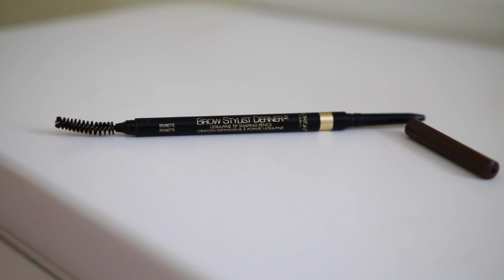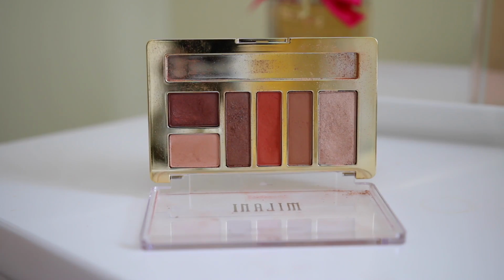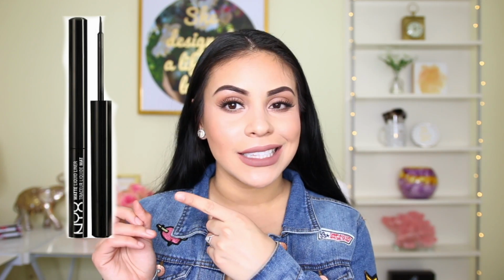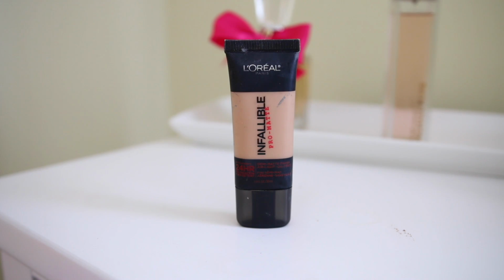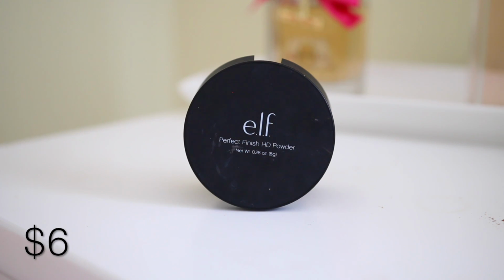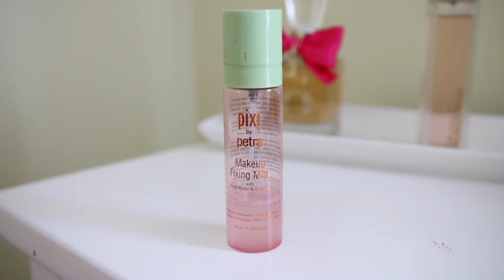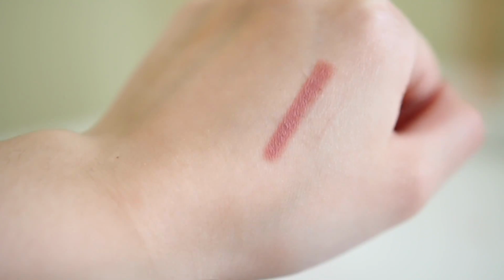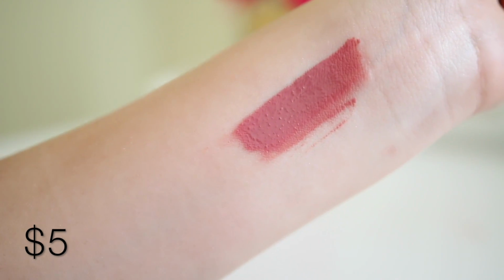THE ULTIMATE DRUGSTORE STARTER KIT FOR BEGINNERS 2017 | JuicyJas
Hi everyone!! Welcome to another drugstore video :) These are products that are some of my holy grails that I feel like you need to have in your life, whether you are a beginner or not! Let me know of your fav products down below.. Love you guys! XO

PRODUCTS MENTIONED:

- L'Oreal Brow Stylist Definer | Brunette
- Salon Perfect Pomade | Dark Brown
- Ardell Brow Kit
- Milani Eyeshadow Palettes | Earthy Elements + Bare Necessities
- Milani Liquid Eye Pencil
- NYX Matte Black Liner
- Wet N Wild Max Volume Plus
- Hard Candy Shine Free Primer
- Hard Candy Pore Defense Primer Serum
- L'Oreal Pro Glow | #204
- L'Oreal Pro Matte | #106
- Maybelline Better Skin Concealer | Light/Medium
- Airspun Powder | Naturally Neutral
- ELF HD Powder
- L'Oreal Super Blendable Powder | Cocoa
- Maybelline Blush/Highlighter Palette
- Milani Make It Last Setting Spray
- Pixie Fixing Mist
- NYX Lip Liner | Nude Suede Shoes
- NYX Lingerie Liquid Lipsticks | Push Up, Cashmere Silk, Lace Detail
- Rimmel Moisture Renew Lipstick | Nude And The City
- NYX Intense Butter Gloss | Tres Leches

WHAT I'M WEARING:

-  Jean Jacket: Tjmaxx
- Lips: NYX Lingerie Liquid Lipstick | Cashmere Silk
- Lashes: Kiss #11

Jasmine
Collegeville, PA 19426

💖Ebates - Get Cash Back when you shop online.

FAQ'S
Camera I Use For Beauty Videos: Canon 70D
Lense I Use: Sigma 18-35mm F1.8
Vlogging Camera: Sony A5100
Editing Program I Use: iMovie
Lighting I Use: Ring Light from DVE Store & Umbrella lights from Amazon

xoxo,

Jasmine ❤ | JuicyJas